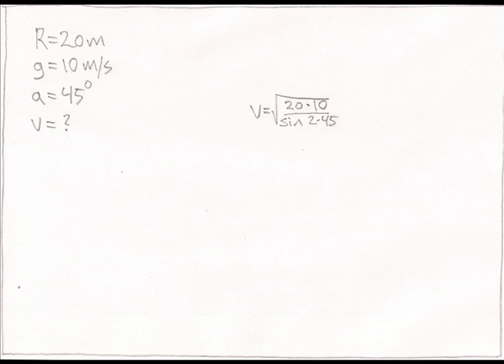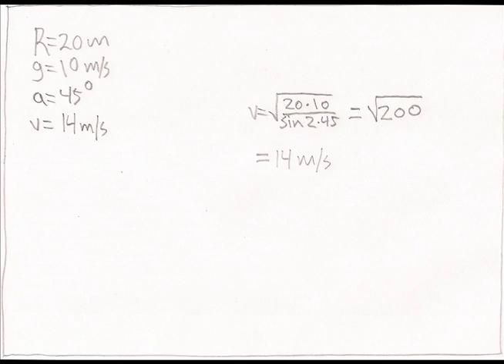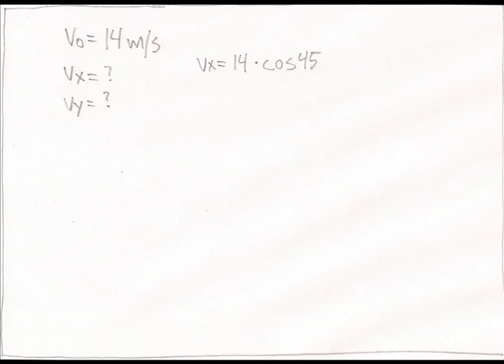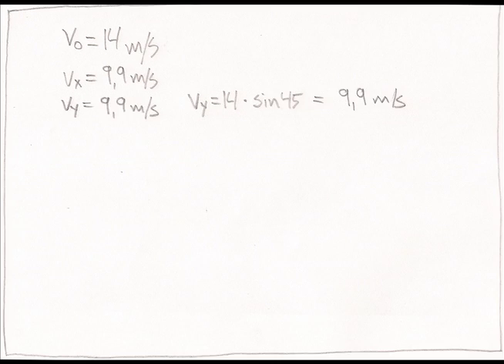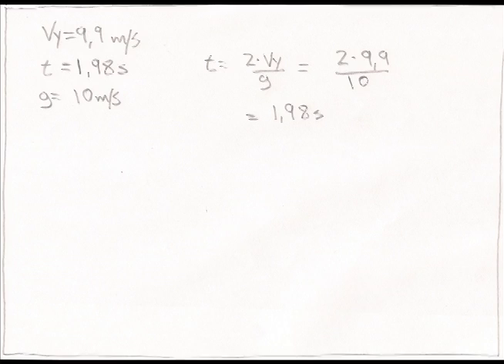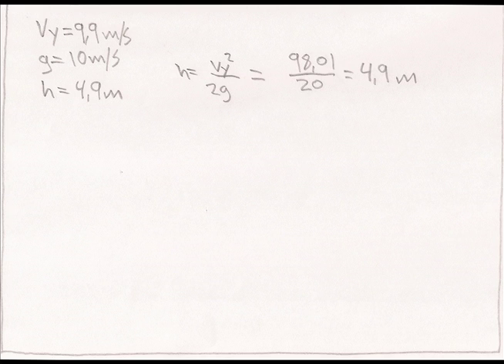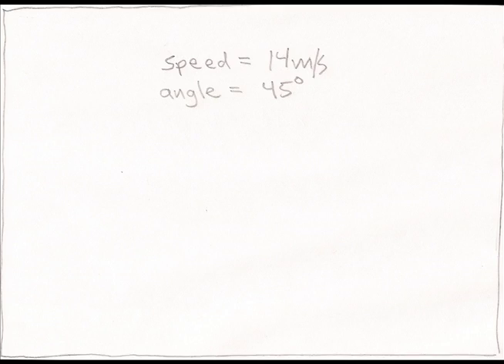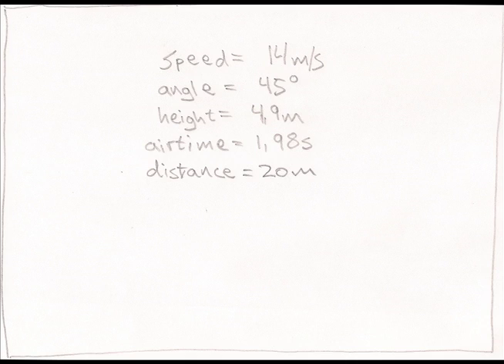Physics - Parabolic Trajectory (Andri)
Full Sail Physics podcast (parabolic trajectory)